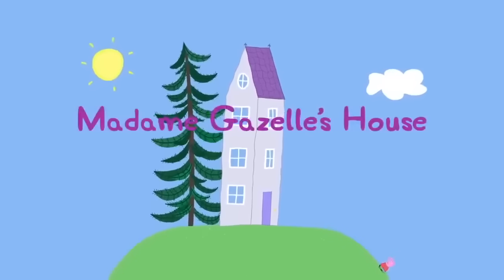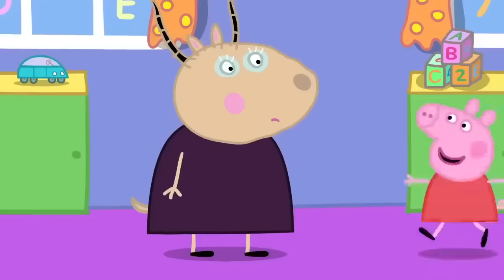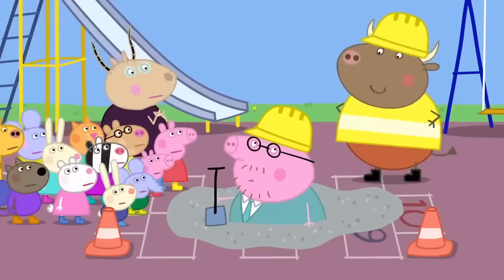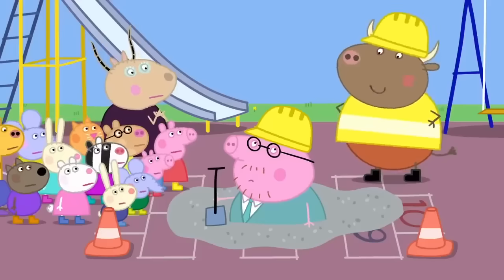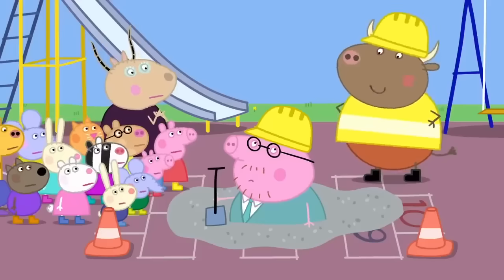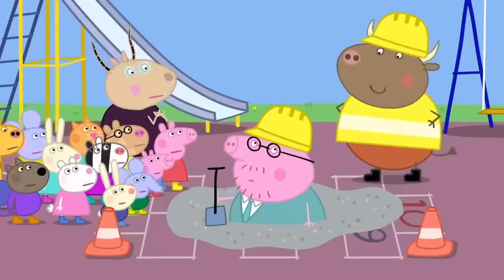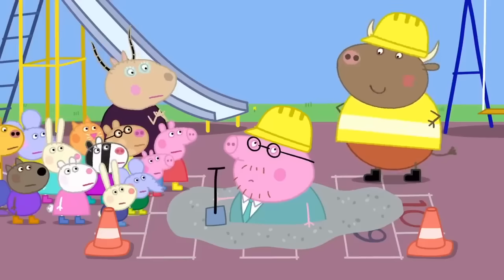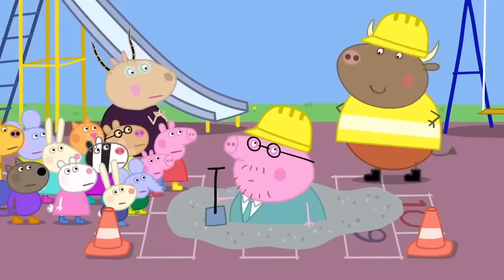Kids TV and Stories | Peppa Pig Visits Madame Gazelle's House! | Peppa Pig Full Episodes